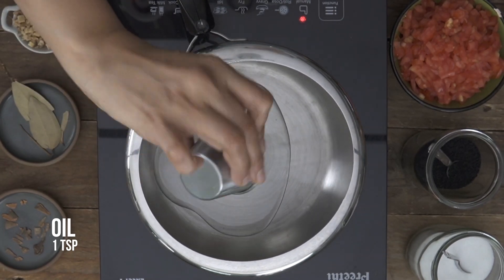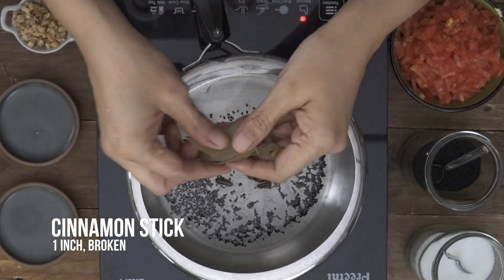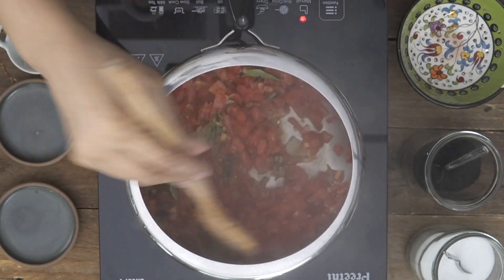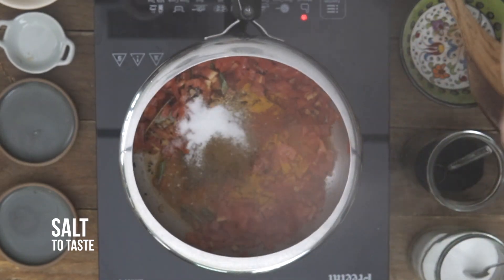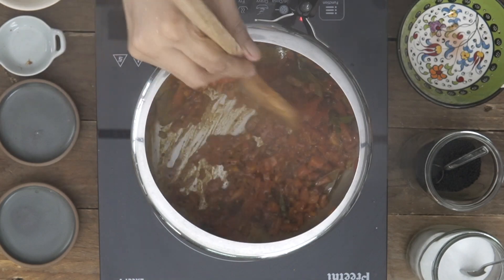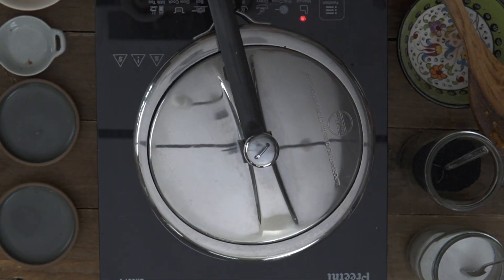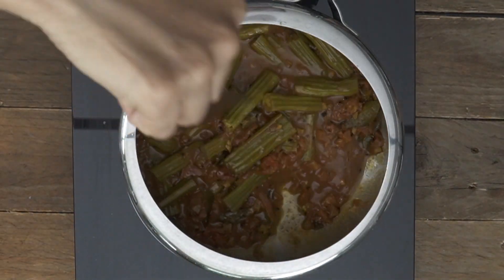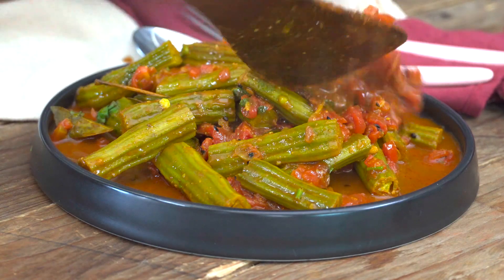Saragva Nu Shaak Recipe | Drumstick Masala Sabzi | Gujarati Recipes by Archana's Kitchen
Here is a wholesome and delicious way to consume the healthy drumsticks. We often wonder how can we use all the goodness from the drumsticks in a vegetable. Saragva Nu Shaak is a classic Gujarati dish which has a perfect blend of spices to go along with phulkas and kadhi.

Archana's Kitchen Recipe App for More Recipes

Shop Archana's Favorite Products from 𝗔𝗠𝗔𝗭🥘𝗡  𝗦𝗛🍳𝗣

About Archana's Kitchen
Archana's Kitchen is India's leading recipe and food discovery website that gives the world a credible and confident 'DIY' solutions for everyday cooking. It has millions of readers using the recipes and videos enhanced with rich content like menu plans, special diets, dinner ideas, lunch box ideas and more.

Archana’s Kitchen is a also trusted brand which sells whole range of millet and whole grain food products from baking mixes, noodles, pasta, breakfast mixes and more. These products have zero maida, no preservatives and no artificial ingredients and chemicals. They are a good source of protein, dietary fibre making it guilt free.